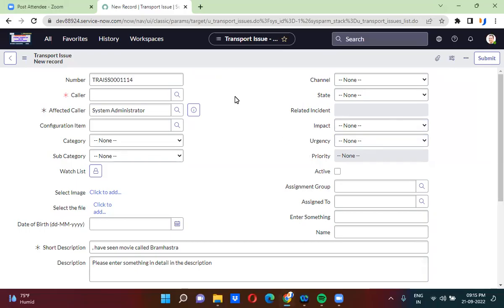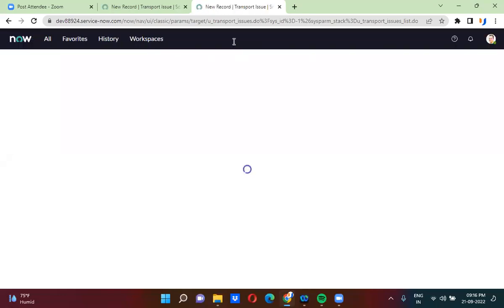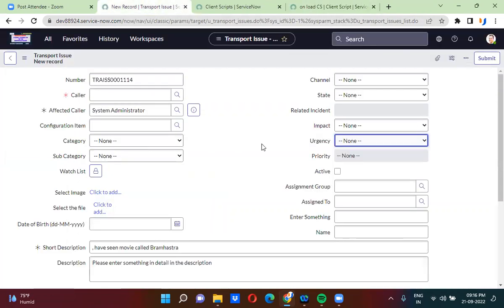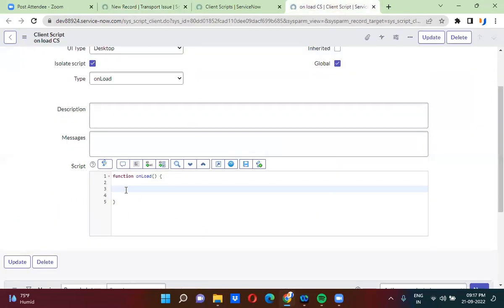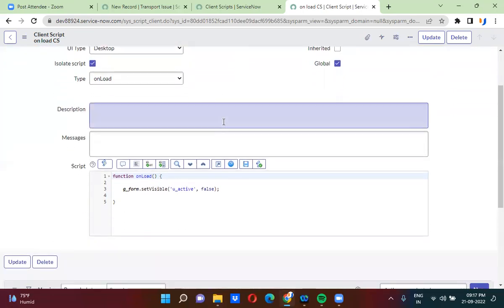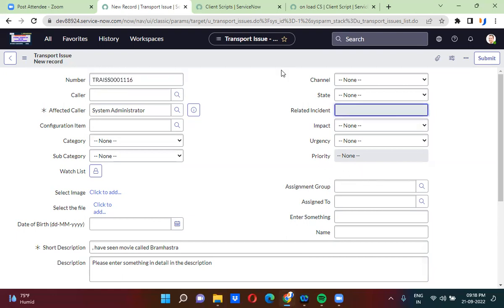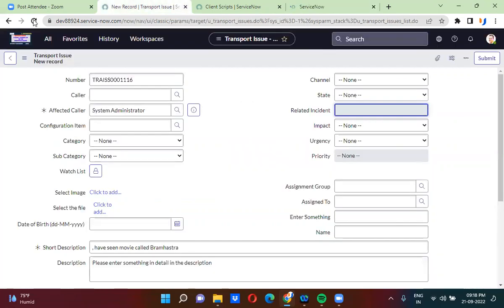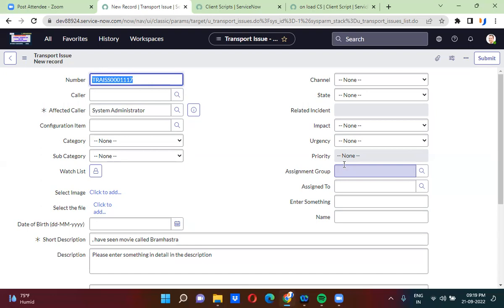SetVisible vs SetDisplay in client Script in ServiceNow explained in detail by Uday Gadiparthi